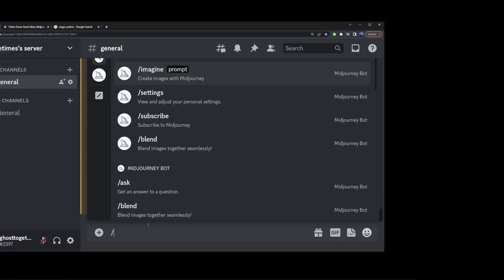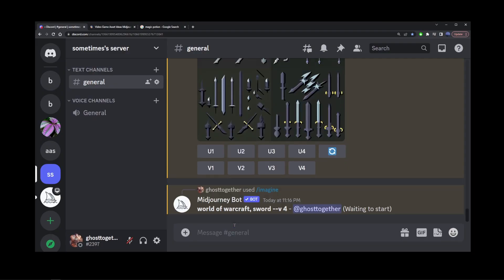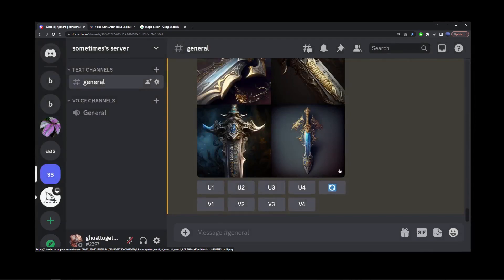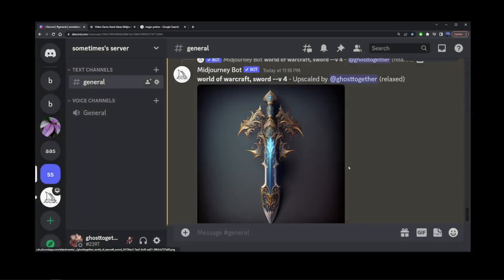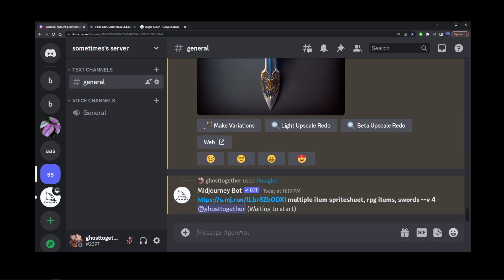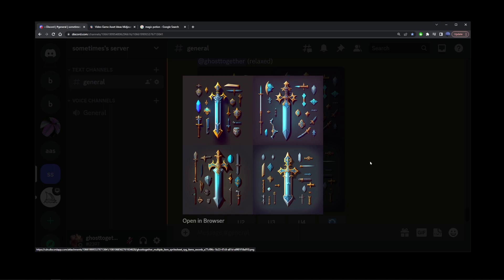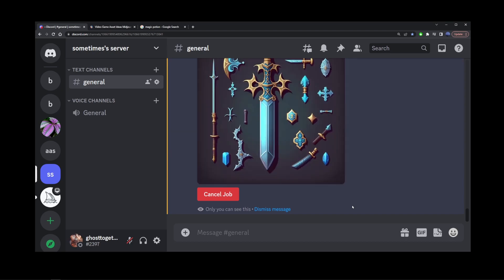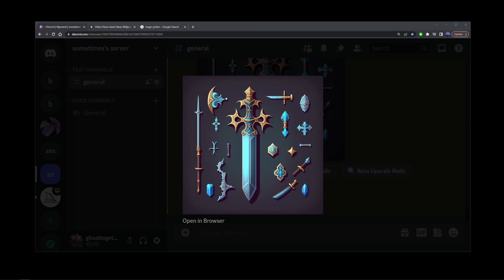How To Make Game Assets: Creating WoW-style Sword Sprite Sheets With Midjourney Prompt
Timestamps:
00:00 How to create 2D game assets with Midjourney Prompt
00:05 Creating first original image to be used as a reference
00:29 Upscaling
00:45 Using upscaled sword image as a reference for our prompt
01:12 Upscaling final results (our game asset is ready!)

ChatGPT video description:
In this tutorial, we will show you how to create high-resolution, high-detail sprite sheets of swords in the style of World of Warcraft using Midjourney, a text-to-image AI art generation program. Whether you're an experienced game developer or just starting out, this tutorial will help you create stunning 2D game assets that will make your game stand out.

With Midjourney, you can easily generate WoW-style sprite sheets for your game development projects. By following our simple prompt, you can create unique and original sword assets that match the iconic WoW style in just a few clicks.

Our video will guide you through the entire process of generating sword sprite sheets with Midjourney, from selecting the appropriate prompt, to fine-tuning the generated images to fit your needs. We will also provide tips and tricks on how to use the program effectively and efficiently.

Whether you're creating a classic RPG or an action-packed adventure, these sword assets will add depth and excitement to your game. So, grab your computer and let's get started with Midjourney AI!